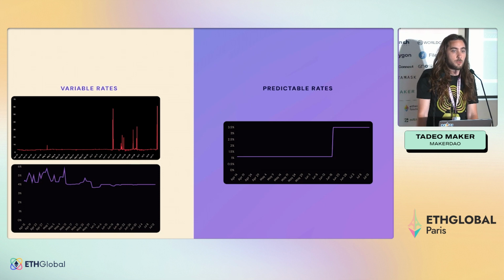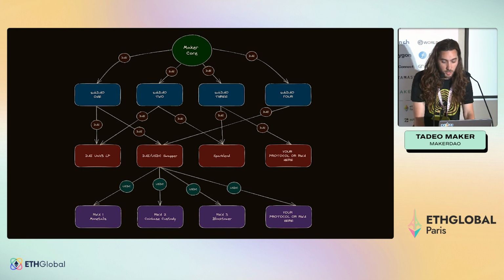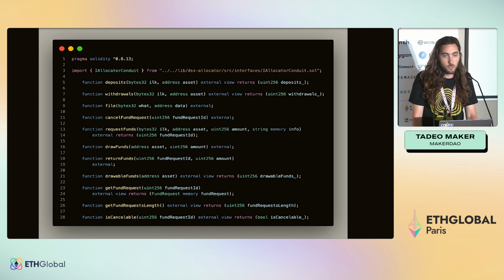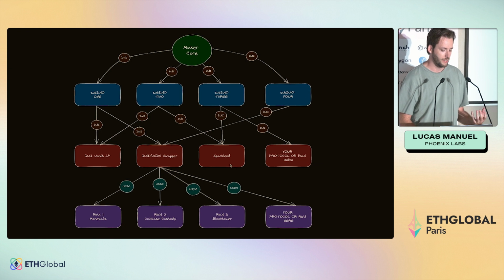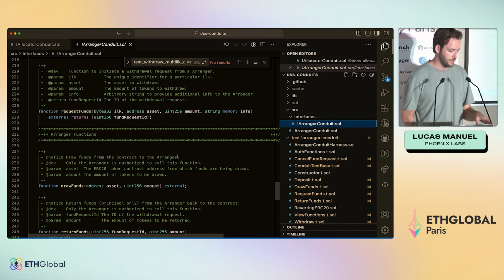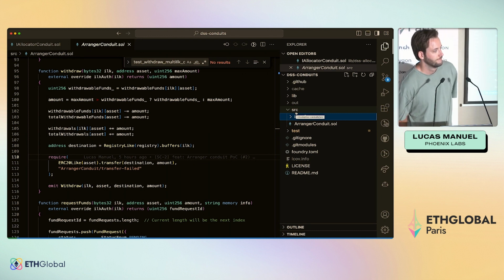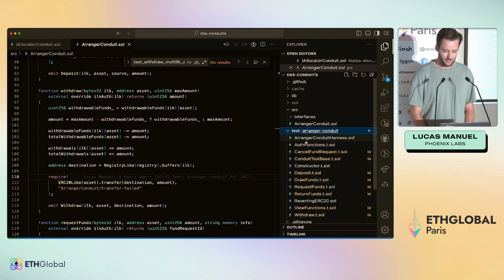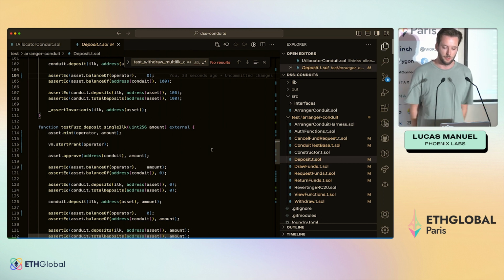MakerDAO 🛠️ Plugging into Maker liquidity with Conduits - Tadeo Maker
Join Tadeo Maker from MakerDAO for a workshop titled "Plugging into Maker liquidity with Conduits".

Maker Conduits are a standarised interface for Maker subDAOs to deploy liquidity in the ecosystem. Conduits will allow protocols, L2s and RWAs to be provided with Maker liquidity at the discretion of the subDAO governance.

Thank you to everyone who joined us for ETHGlobal Paris 2023!

Paris is the city of light and birthplace of many revolutions. Therefore we were thrilled to be back in one of the most buzzing and free-spirited cities in Europe for ETHGlobal Paris 2023. A lot has changed in the European ecosystem since the last time we hosted a hackathon in 2019.